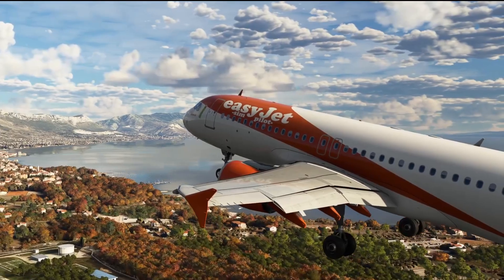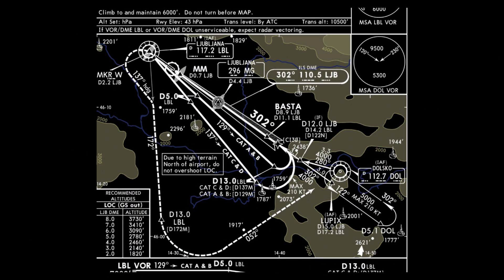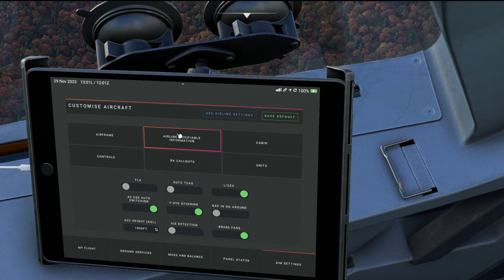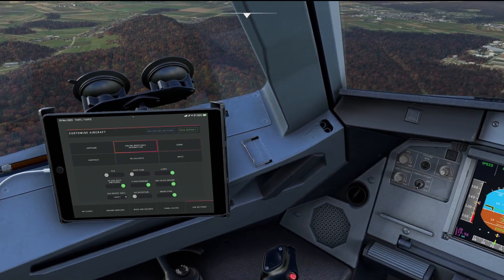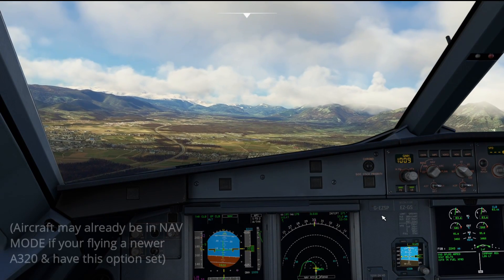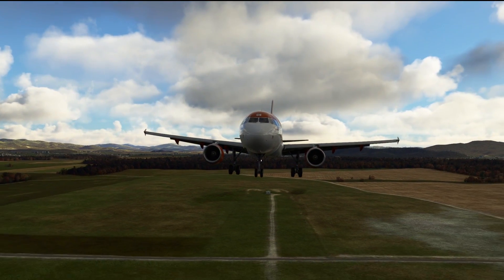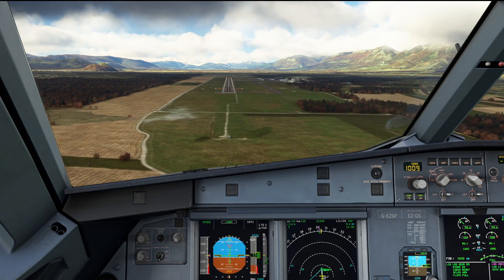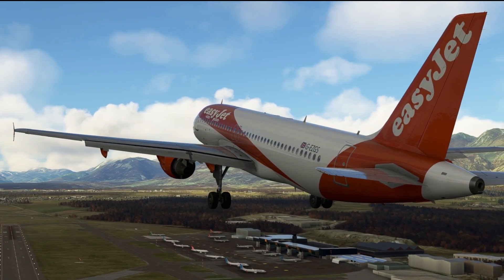A320 Balked Landing or Go Around? The Difference & Tutorial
In this video, we take a look at both the Go-Around proceedure, and also the Balked Landing proceedure which is a lesser known manouver, and also one that is usually only called upon to be used by Captains. We take a detailed look at both and how to perform both of these so you know which to use and when to use them.